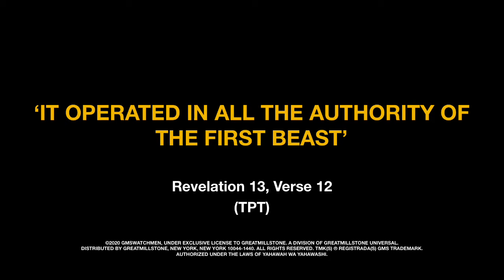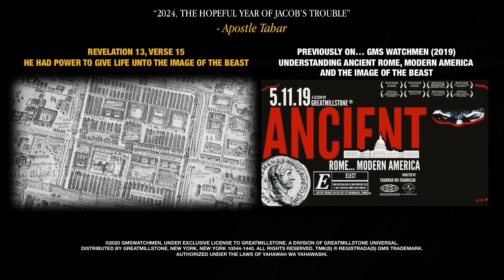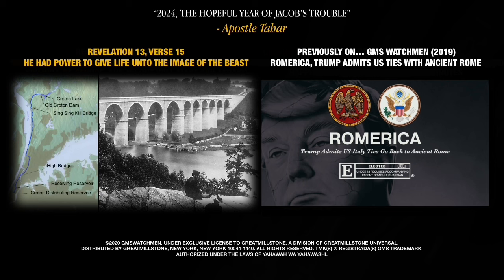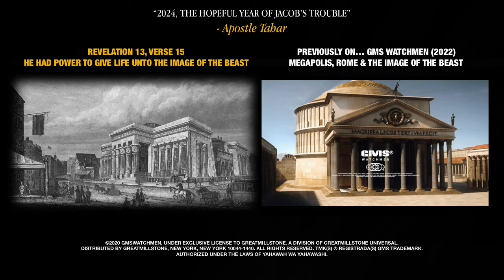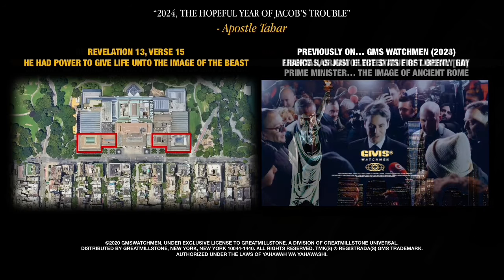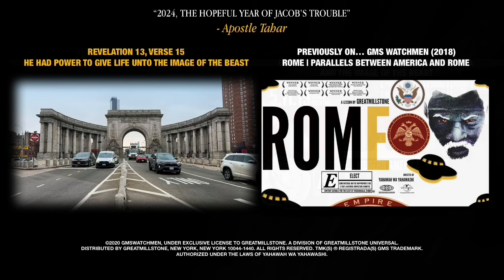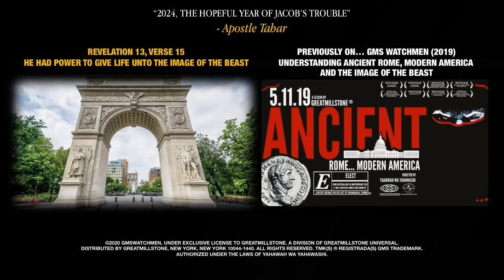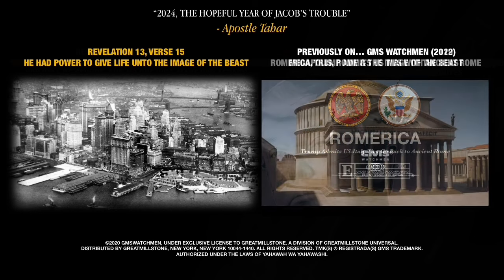New York was literally built off the blueprint of Ancient Rome… IMAGE OF THE BEAST